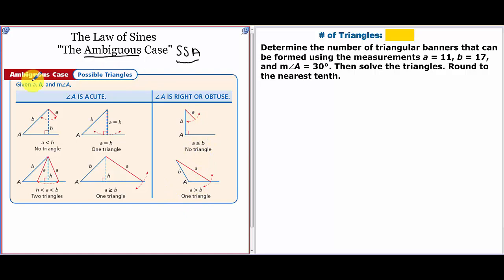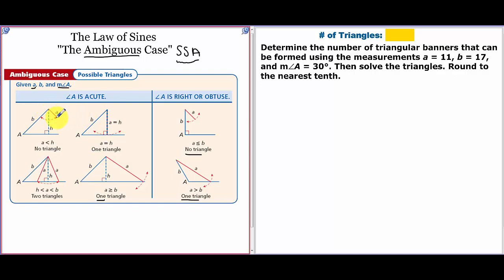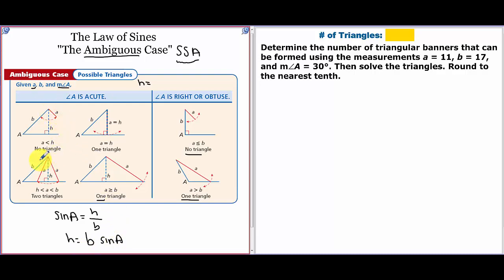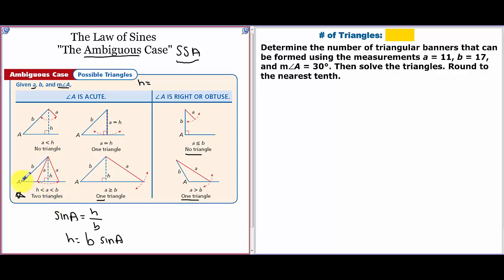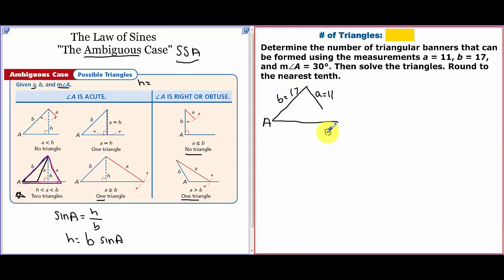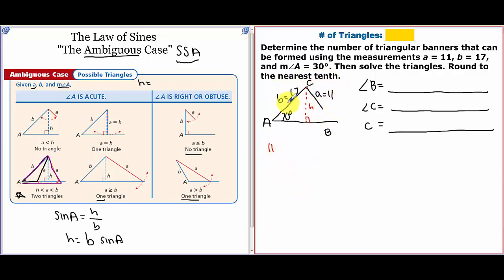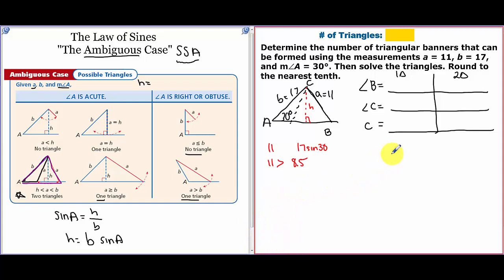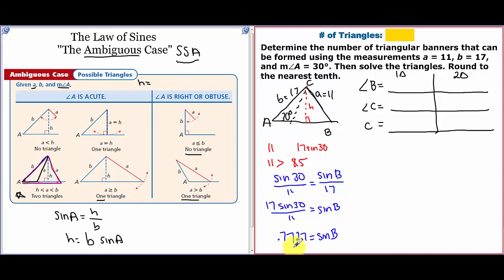12.4b - Law of Sines - The Ambiguous Case